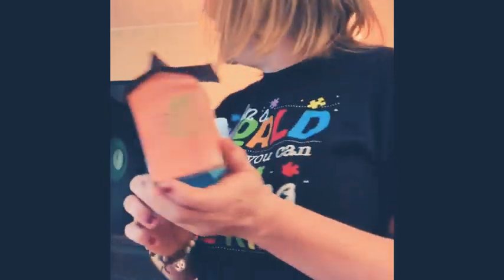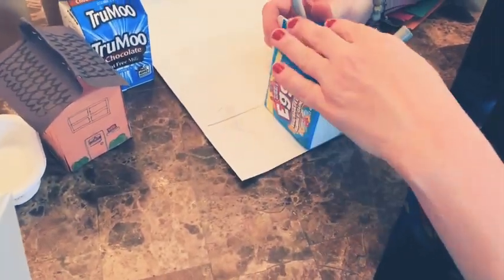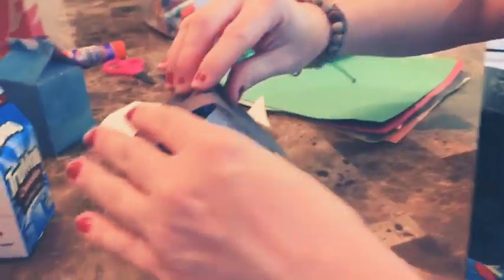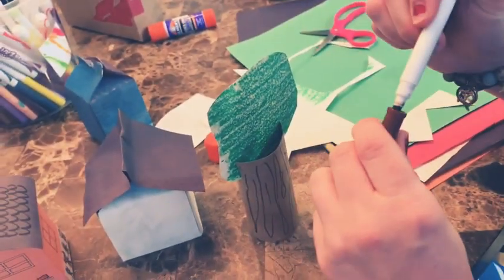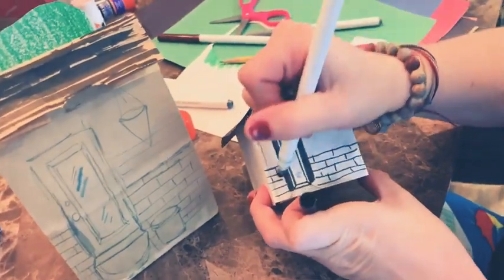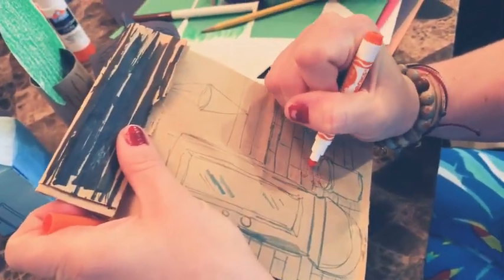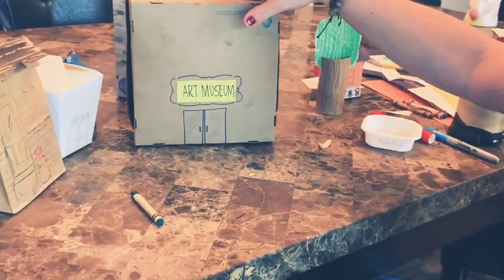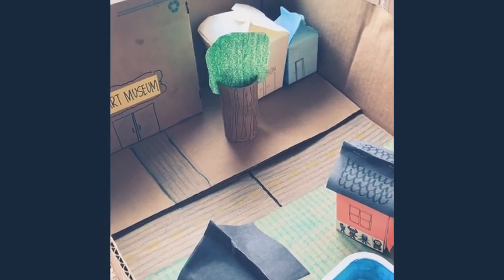Neighborhood building!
Hello my Amazing Artists! What do you have around your house that you can make houses & buildings with?! I’m going to keep working on my “Neighborhood” and share with you later in May!